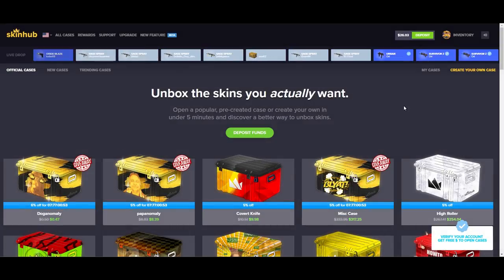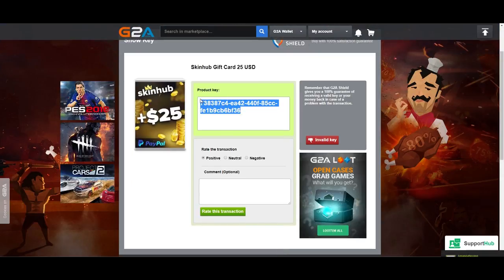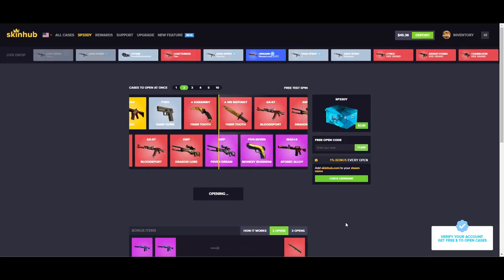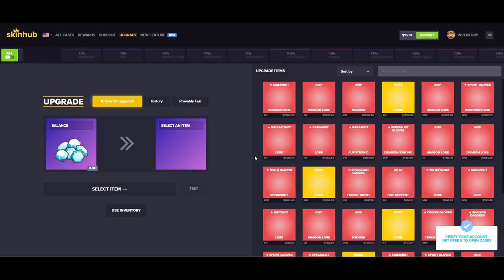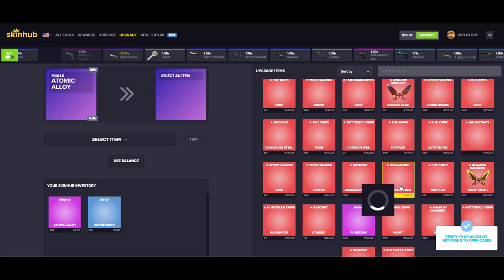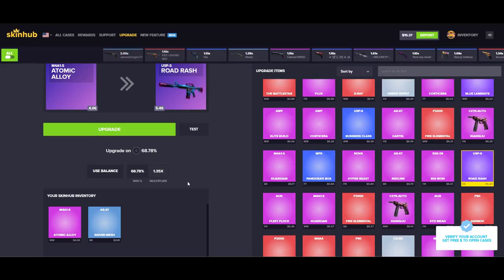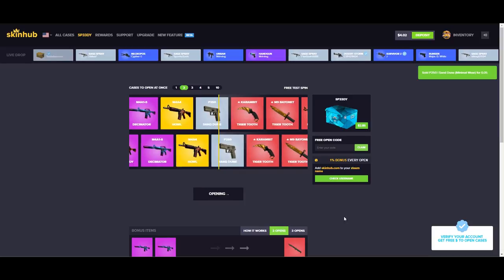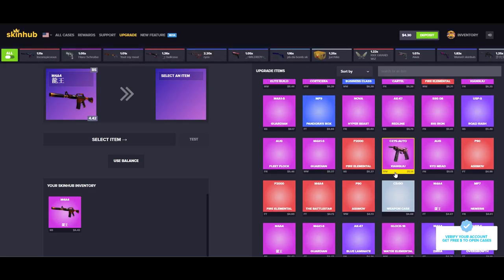How To Turn A $4 Skin Into A Knife!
MY CASE Try out my case if you like, ALSO CLICK REWARDS AND USE CODE ‘hova$’ FOR $0.50 free credit.

The Crew -

Save 15% On JERKY! Use code (HOVA)

Use code (hova)

Get the Jahova Picture Pack!

 sapphire case opening tiger tooth cs:go blue steel